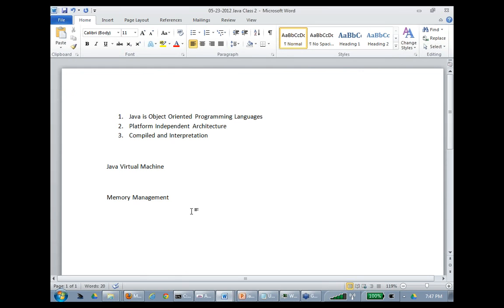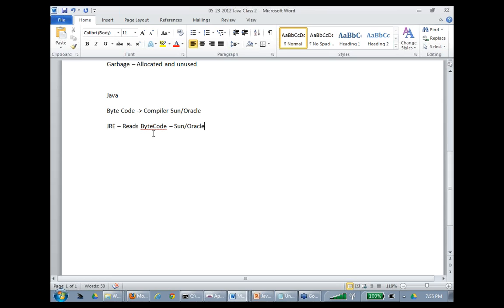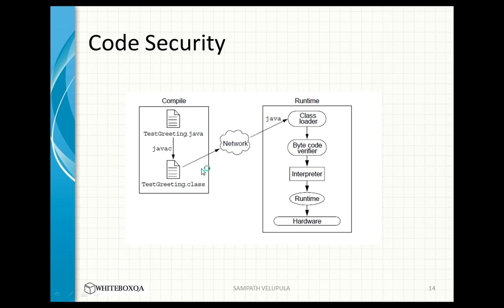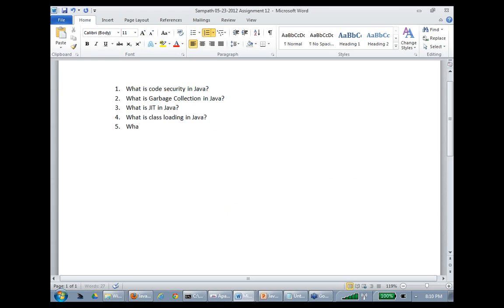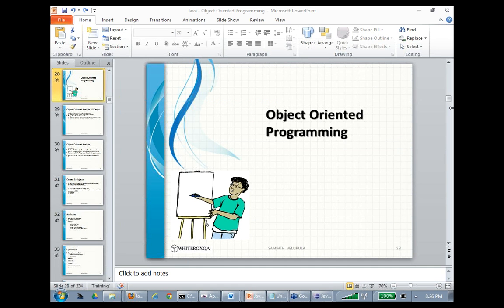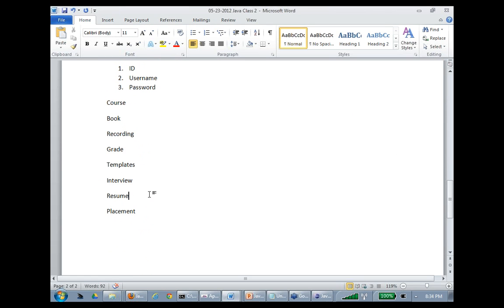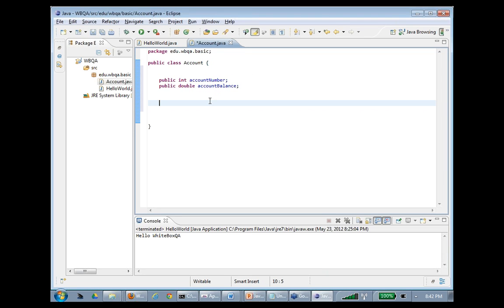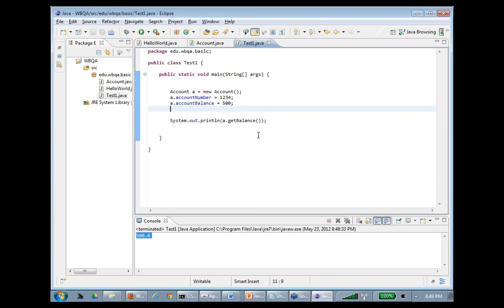kumar May 23 , 2012 Java Class 2b